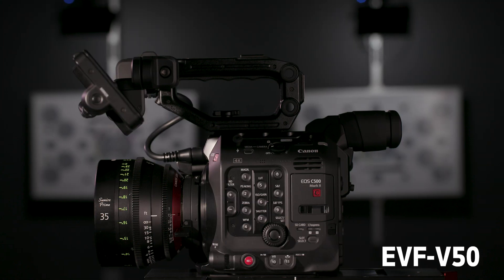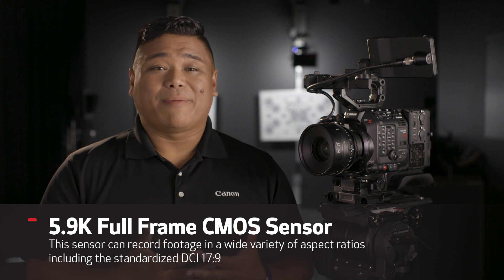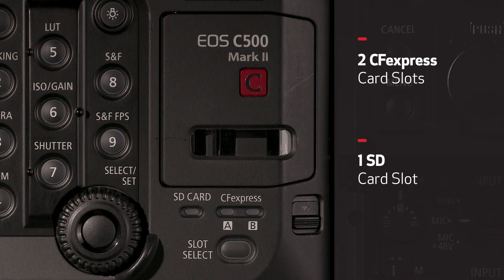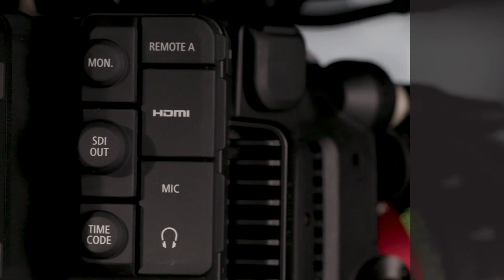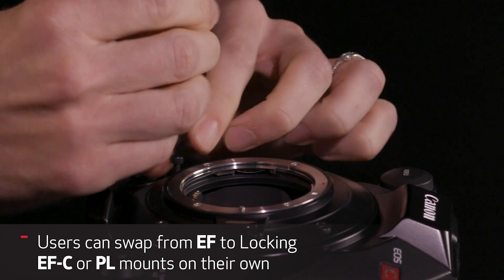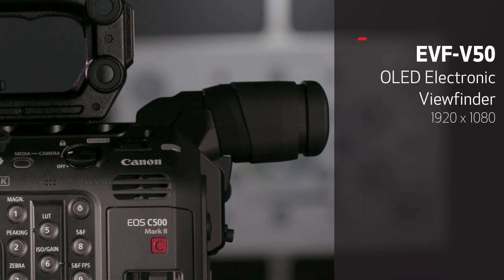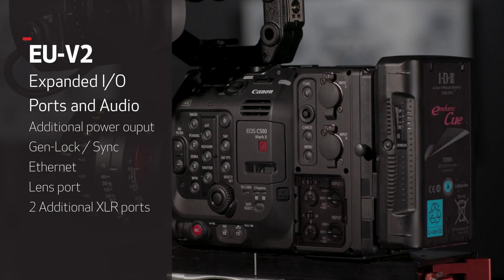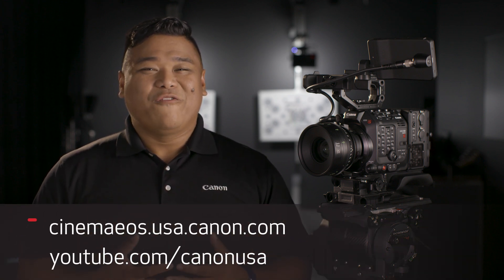Introducing the Canon EOS C500 Mark II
Learn more information about the Canon EOS C500 Mark II

Impressive usability and imaging power combine in the EOS C500 Mark II, the customizable full-frame cinema camera that’s built for creative freedom. The lightweight body comes equipped with Canon's 5.9K full-frame CMOS sensor capable of over 15 stops of dynamic range. The newly developed DIGIC DV 7 Image Processor expands functionality and flexibility by enabling features such as 5.9K recording, internal recording of Canon Cinema Raw Light and Dual Pixel Autofocus. The EOS C500 Mark II is the perfect expression of form and function, exceptionally adaptable to virtually any production with its modular design. Three expansion units and user-changeable lens mounts enable operators to build their ideal cinema system.